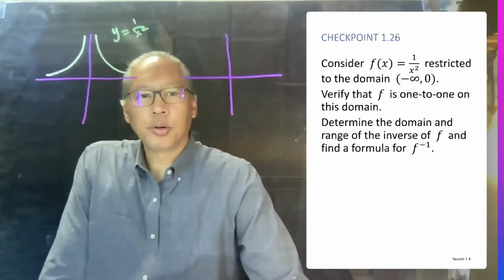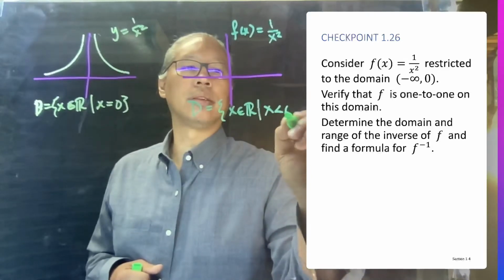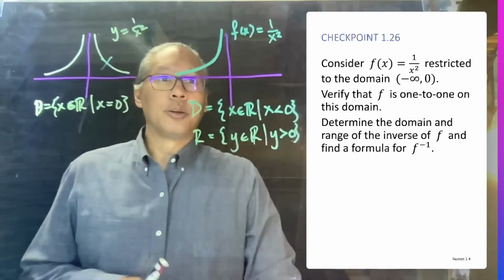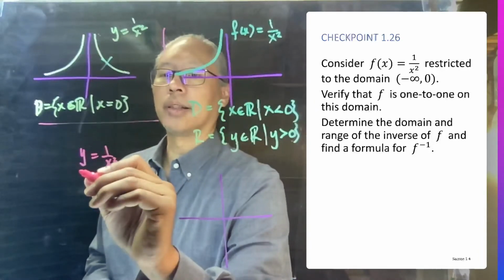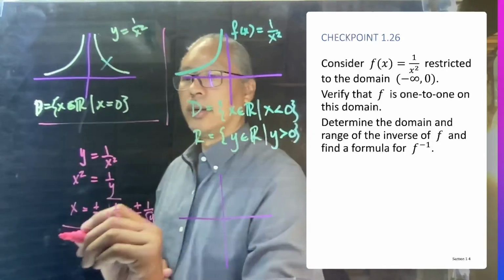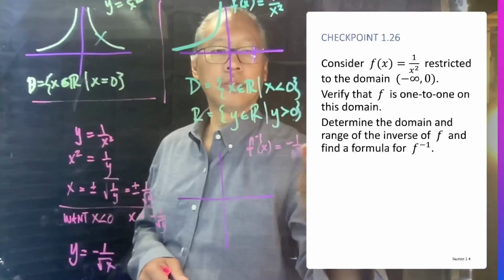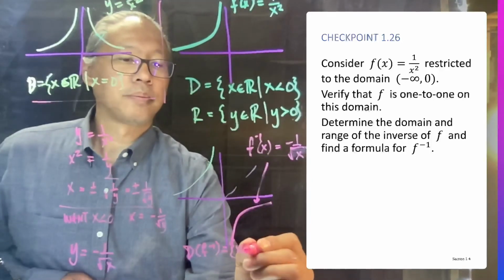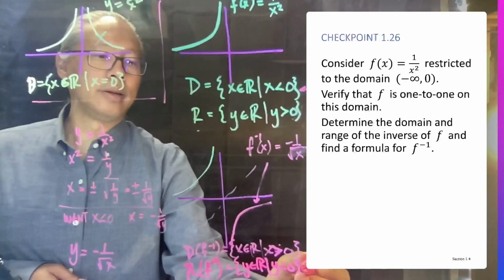m251 CP1 26